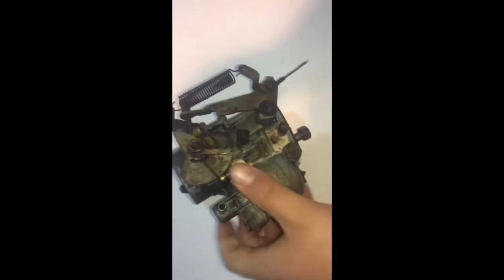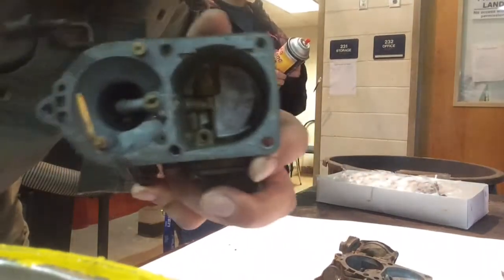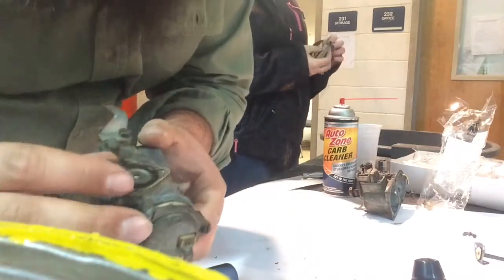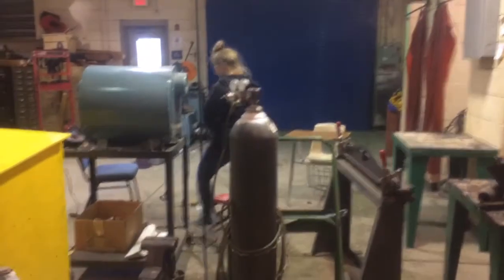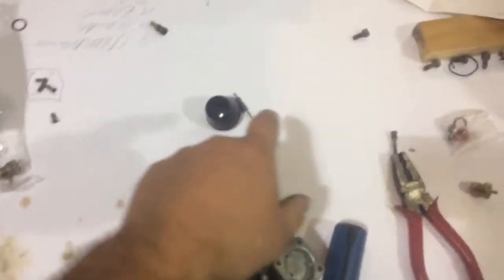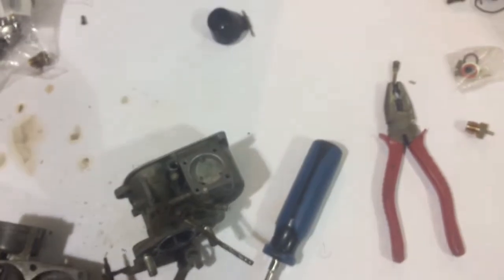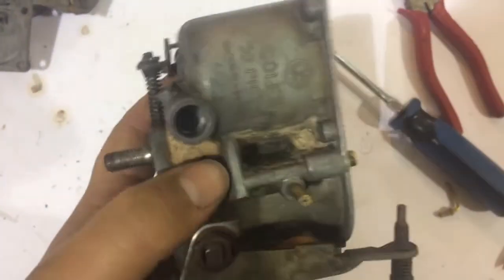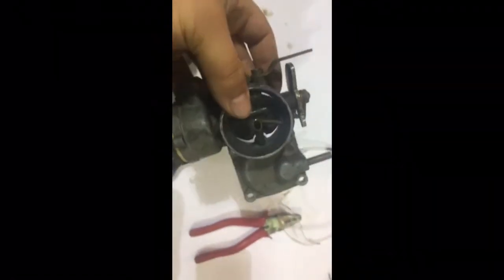How to rebuild a Carburetor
So probably not the most detailed carb rebuild video in the world but we had fun making it. I hope you enjoy please post any questions or criticisms in the comments below all feed back is greatly appreciated but no profanity please my students sometimes watch these.